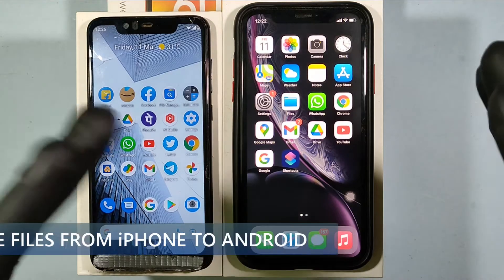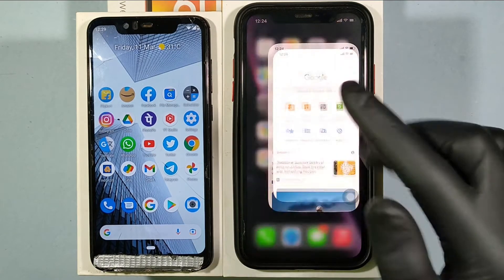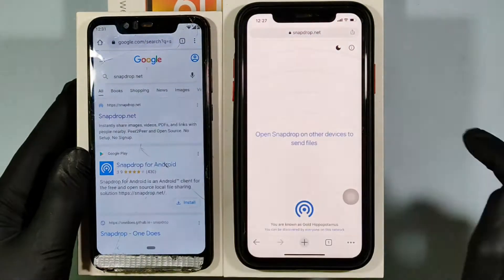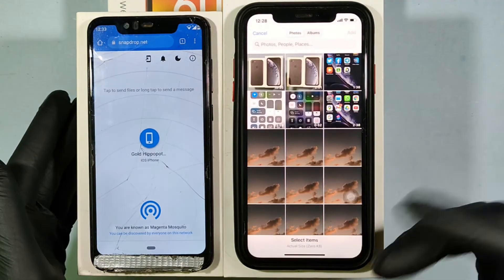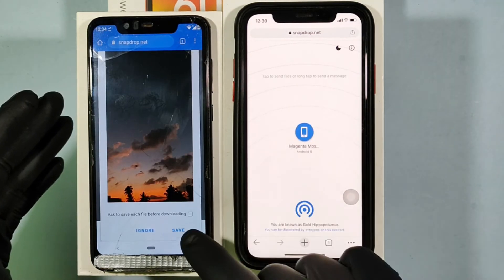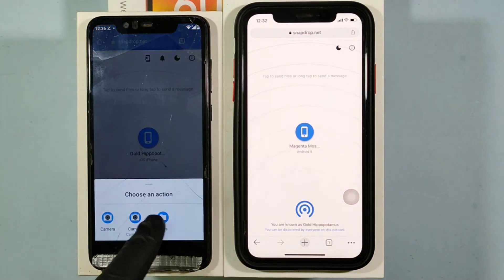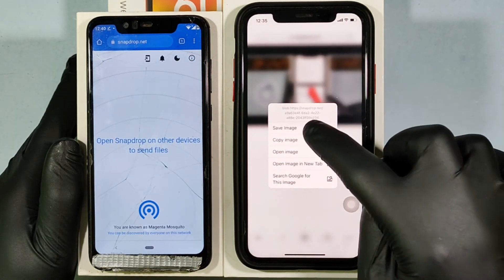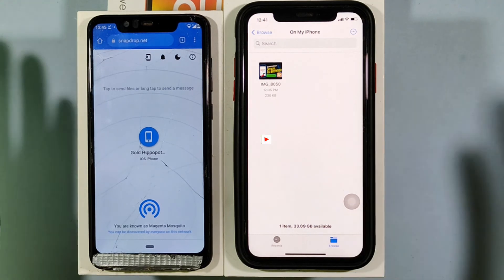How to Transfer Files from Android to iPhone Wirelessly?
How to Transfer Data Files from Android to iPhone? In this video i will showed you about how to transfer files from iphone to android and also android to iphone instantly. By using this method you can share files without using any cables. I mean wireless way to transfer files like videos,photos,audios,documents and more.

Timestamps:
0:00 - Intro about video
0:10 - Necessary Things
0:27 - File transfer from iPhone to Android
1:55 - File transfer from Android to iPhone